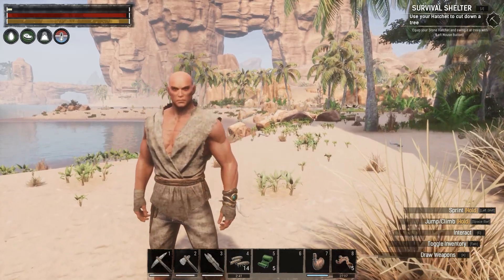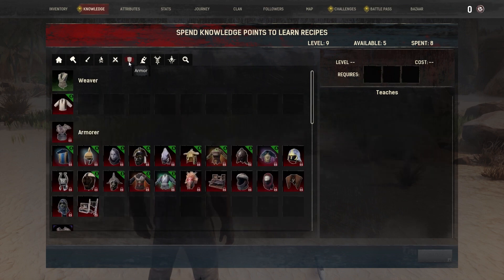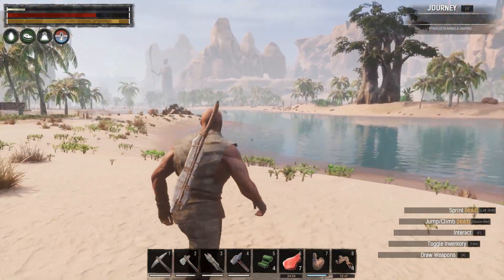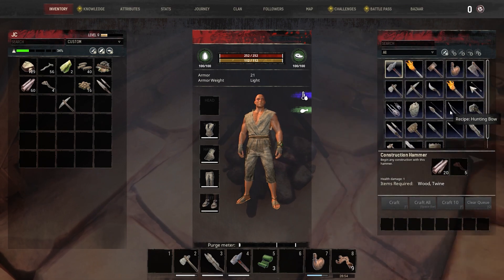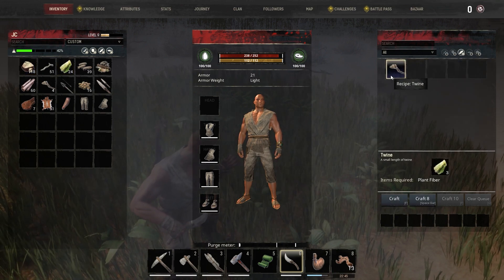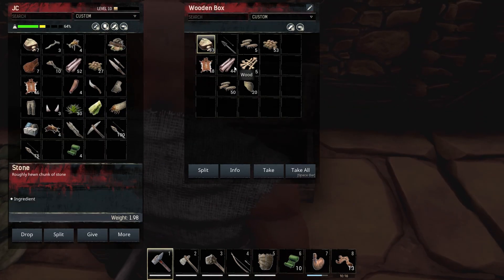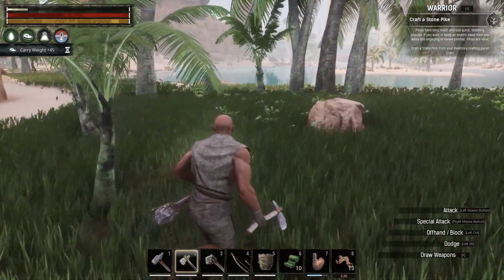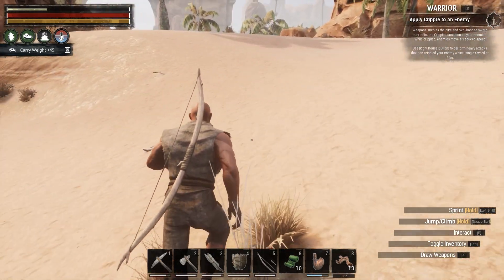Starter House and Mutant Turtles?! - Conan Exiles Ep 2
We built a house and fought some bad hombres!